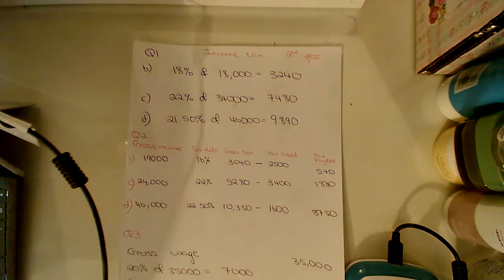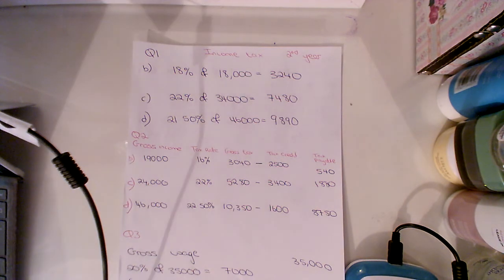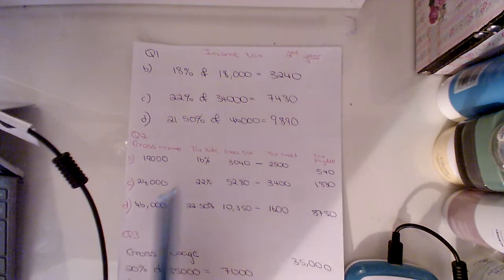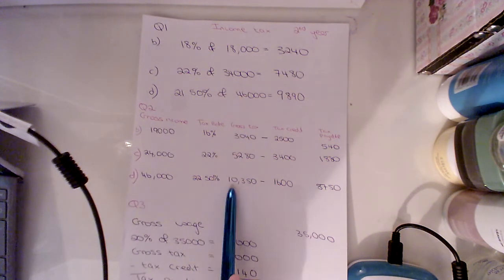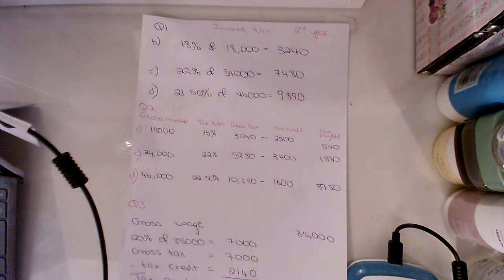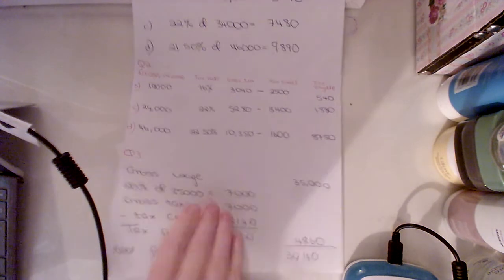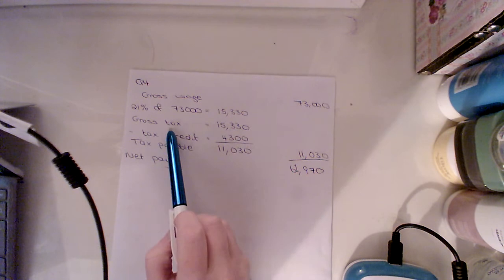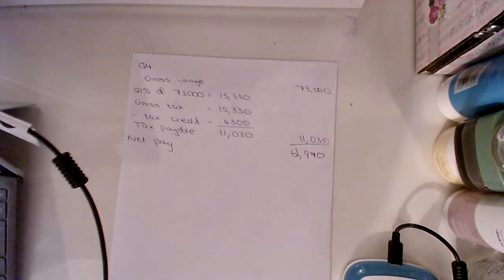Exercise 21.1 Q 1- 4